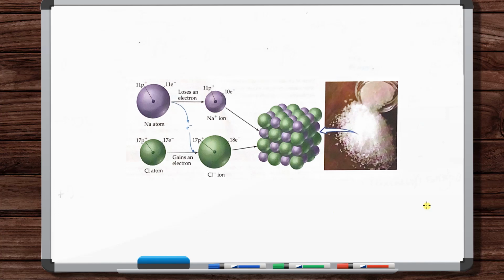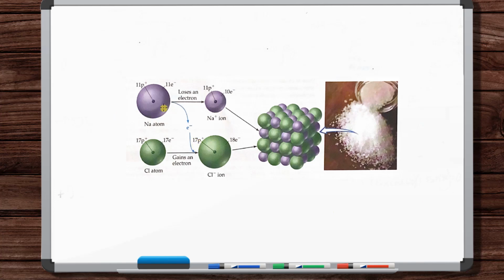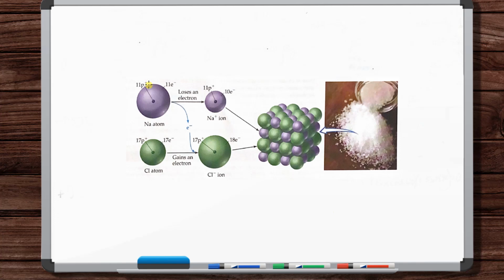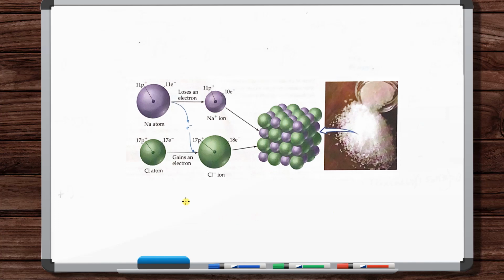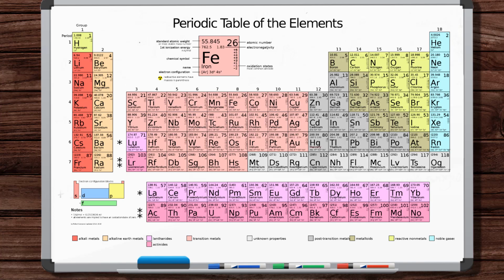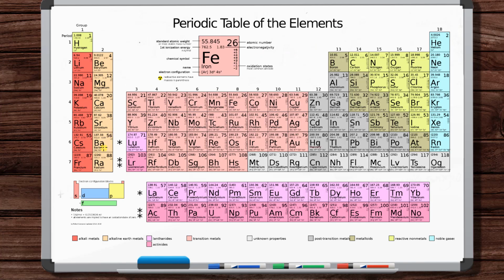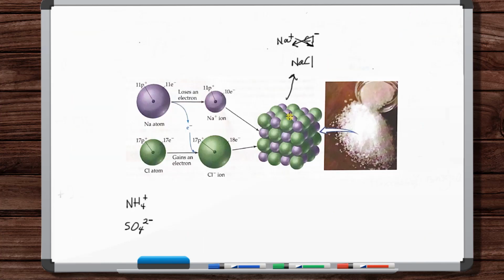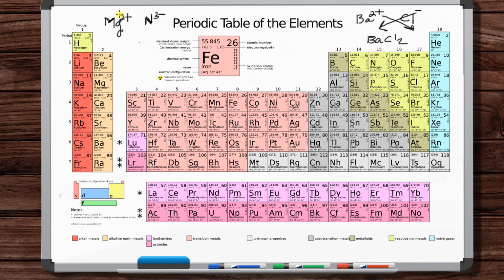Ions | Cations | Anions | Ionic compounds | Polyatomic ions | Ion charge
When people think about atomic-sized particles, they typically think about atoms and molecules. However, ions are a fundamental particle as well.

In this video, we discuss what are ions. How ions are formed from the gain or loss of electrons. We discuss the difference between cations and anions. We discuss how the formulas for ionic compounds can be predicted. We discuss how ion charges can be predicted using the periodic table.